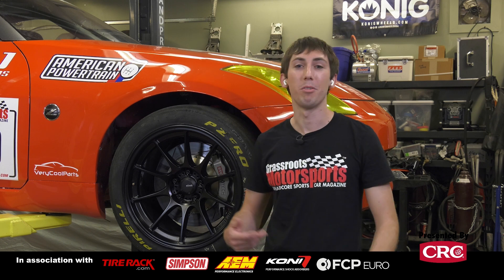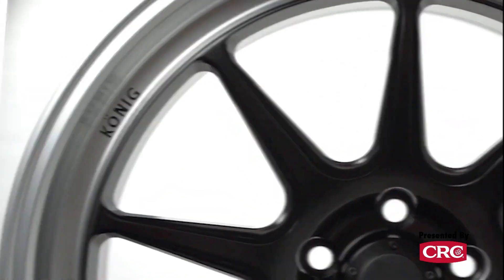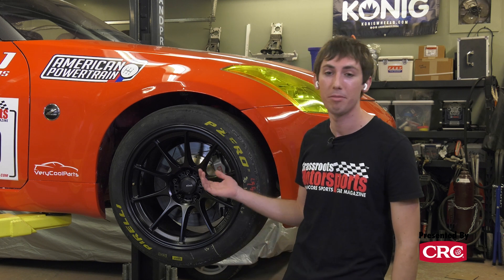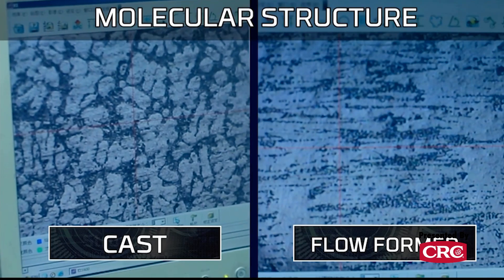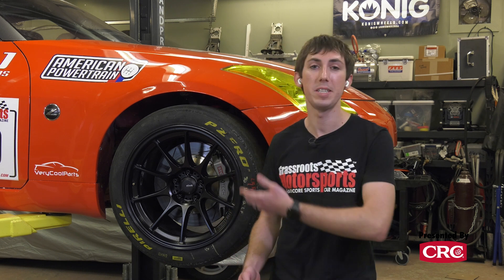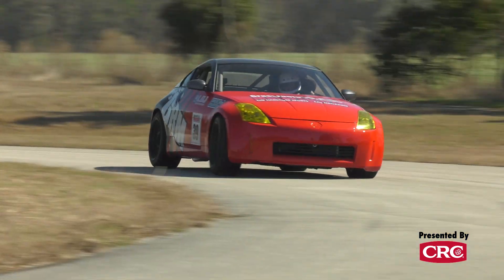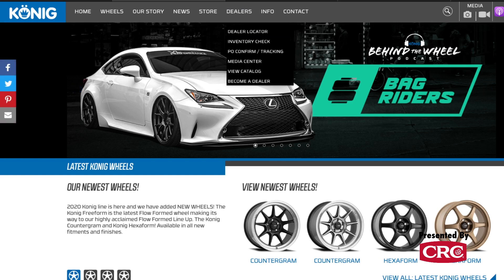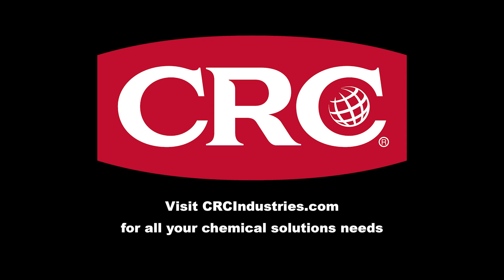What Are Flow-Formed Wheels?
Back in the day, you had two main choices when it came to alloy wheels: cast and forged. Cast wheels offered less weight and stiffer construction than steel wheels. But forged wheels offered even less weight and even stiffer construction. Today we have flow-formed wheels in that mix. So Why do flow-formed alloys occupy a sweet spot in today’s market? We talked with Scott Weiss from Konig wheels to find out.

Thanks:
CRC Industries: